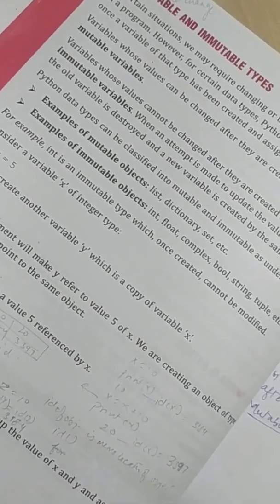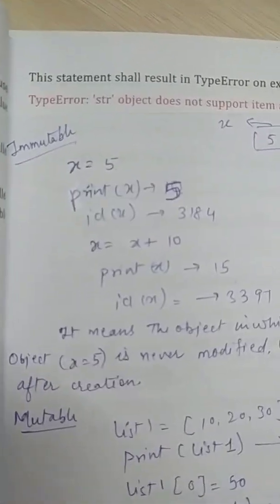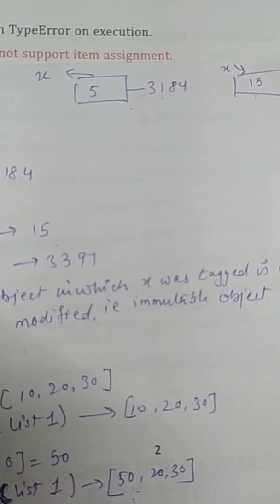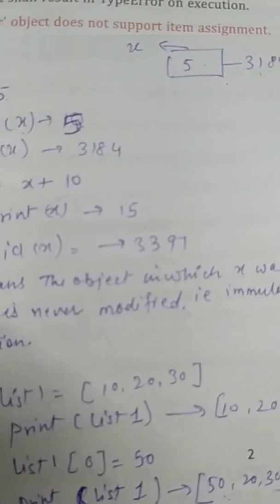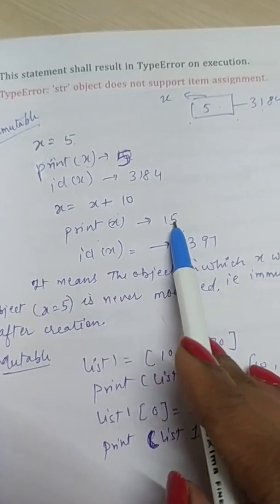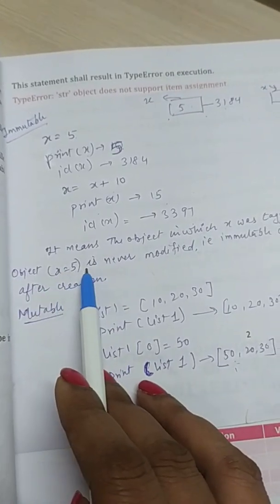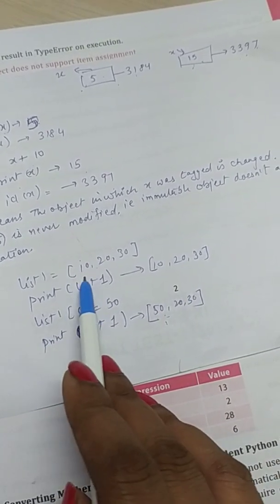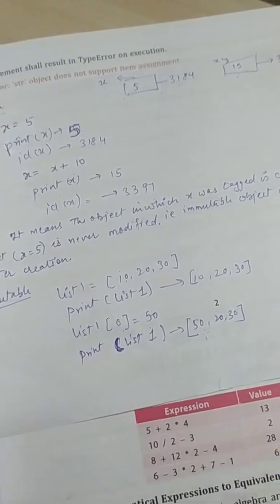Mutable and immutable types in Python class XI IP